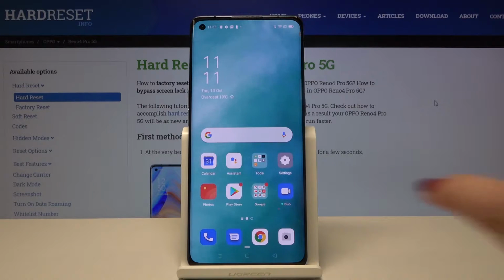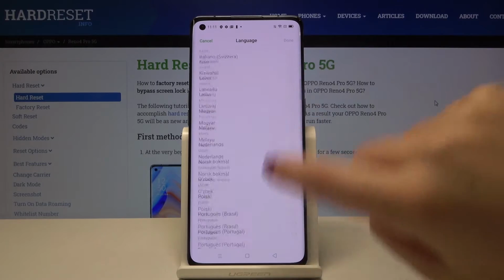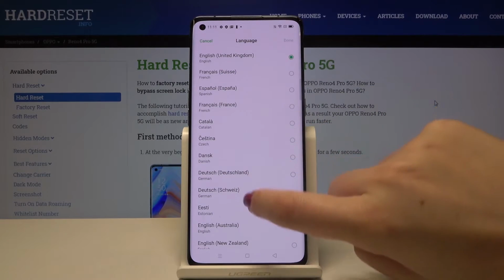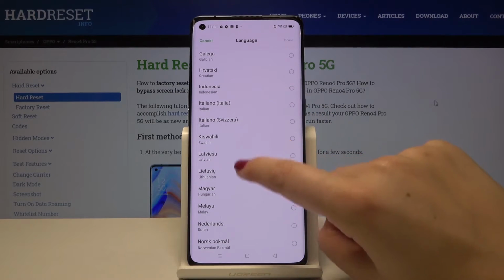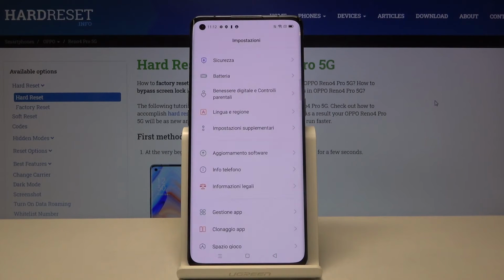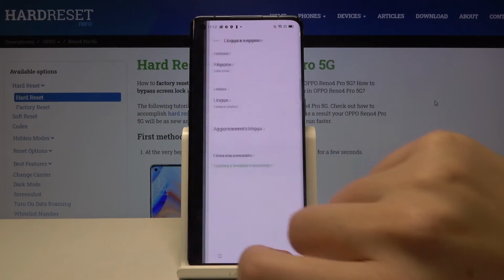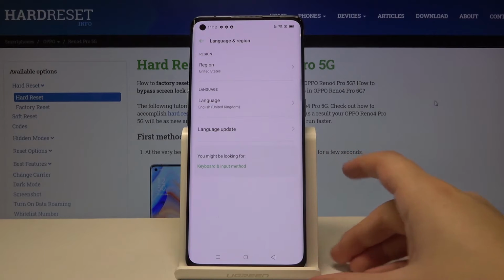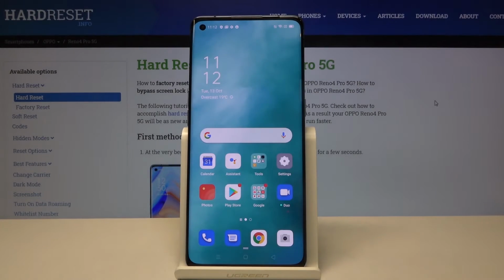How to Change System Language on OPPO Reno4 Pro – Set Up Proper Language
Watch the above video and discover Change System Language on OPPO Reno4 Pro with success. It’s obvious that right language is crucial for comfortable use of the device, that’s why our expert will guide you thought the process of locating Language settings and applying the desired one. Let’s begin!

How to change language on OPPO Reno4 Pro?  How to choose the language in OPPO Reno4 Pro? How to open a list of languages in OPPO Reno4 Pro? How to get access to languages settings in OPPO Reno4 Pro?